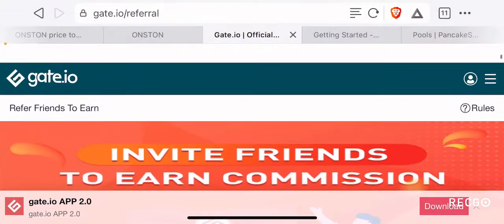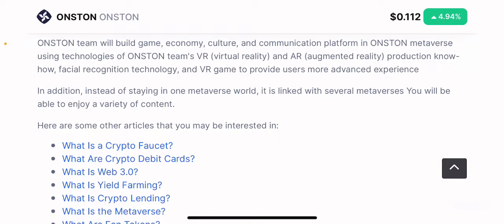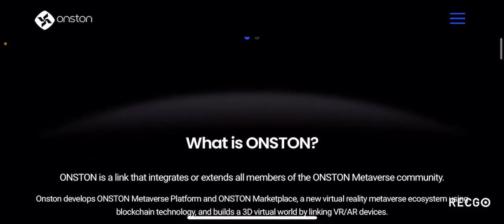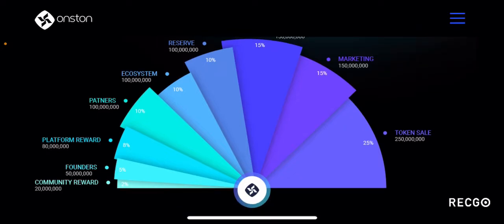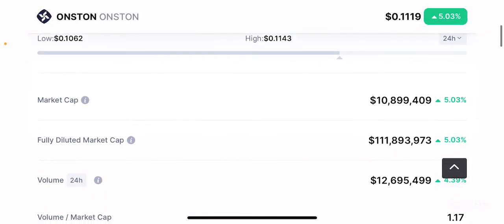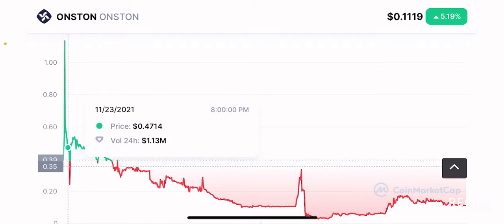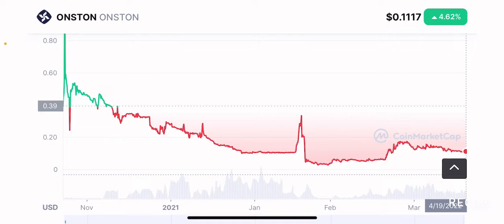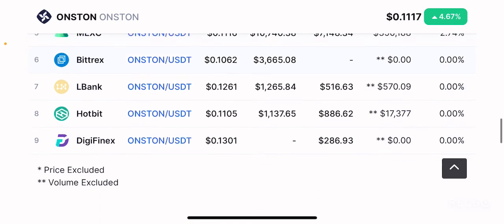Can Onston ($ONSTON) Be The Platform That Links Metaverses In The Future??? It’s Listed On Gate.io!!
Create a Gate.io account by using this to get a 30% rebate on your trading fees! Plus get access to crypto gems before they reach 50 to 100X in value!!!

My thoughts on $ONSTON.